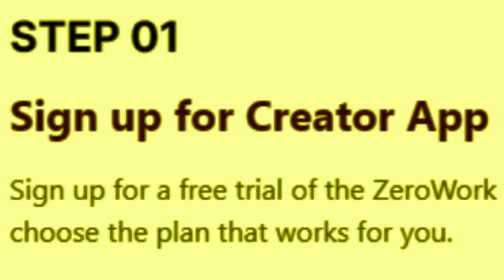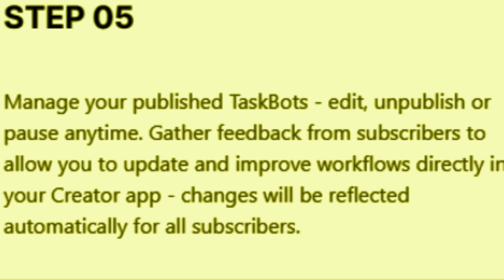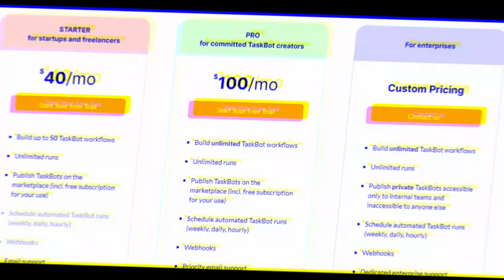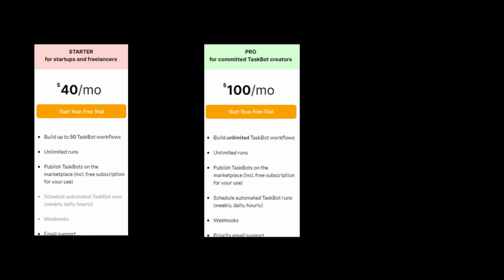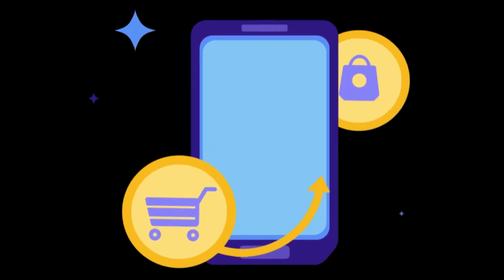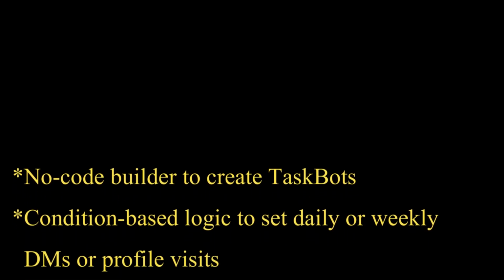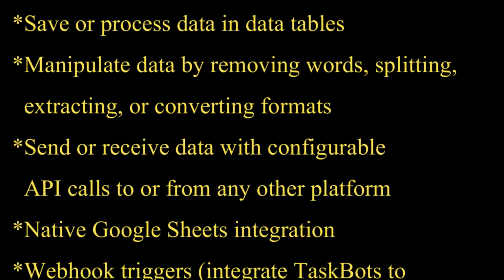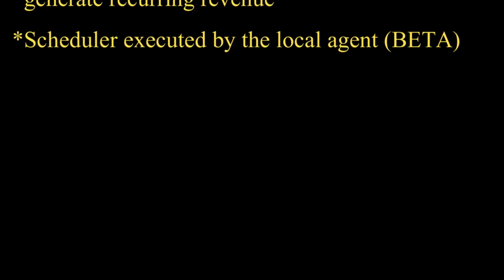ZeroWork Creator App Review 2023: Is the AppSumo Lifetime Deal Pricing Worth It?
ZeroWork Creator App Build automated, proprietary TaskBots and sell them in the ZeroWork marketplace🔥

In this video, we'll be reviewing ZeroWork Creator, an all-in-one platform for creating and managing your online presence. ZeroWork Creator is available for a limited time on AppSumo as a lifetime deal for 2023, and we'll be taking a closer look at its features and pricing.

With ZeroWork Creator, you can build a website, create landing pages, and set up email marketing campaigns all in one place. The platform also includes a built-in CRM system to manage your customer relationships and a project management tool to keep your team organized.

We'll walk you through the process of setting up your website and creating a landing page with ZeroWork Creator. We'll also take a look at the email marketing features and show you how to set up an automated campaign.

Lastly, we'll discuss the pricing for ZeroWork Creator's lifetime deal on AppSumo and help you decide if it's the right choice for your business.

If you're looking for an all-in-one solution for your online presence, ZeroWork Creator is definitely worth considering. So tune in to our review and learn more about this powerful platform.